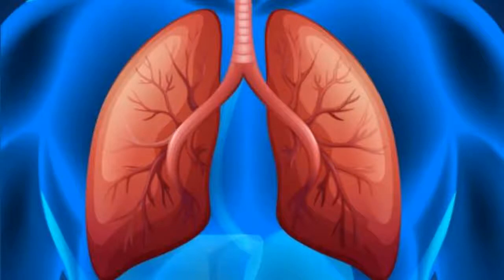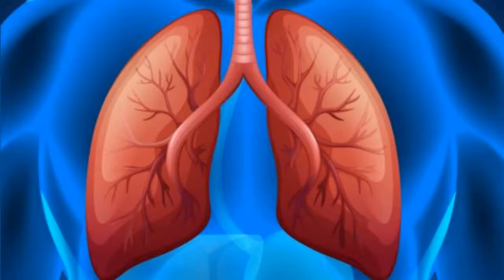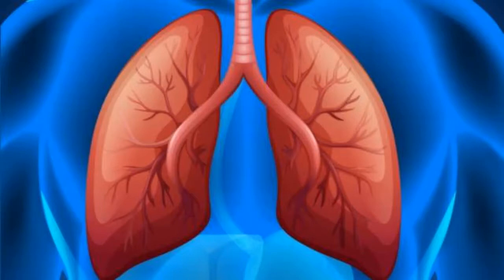Brief Introduction of Traumatic Lung problems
Brief Introduction of Traumatic Disorders of Lung